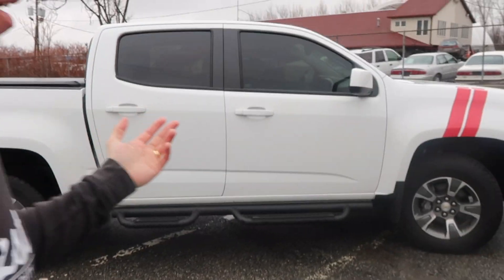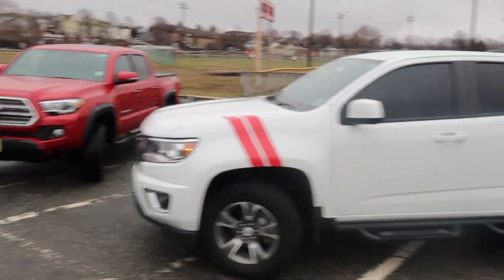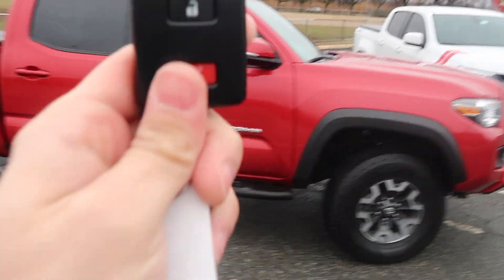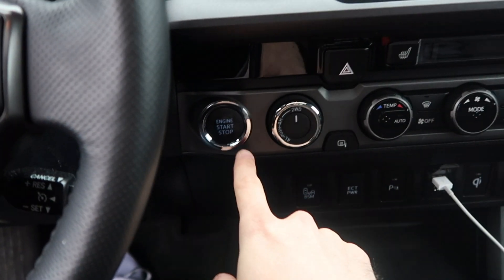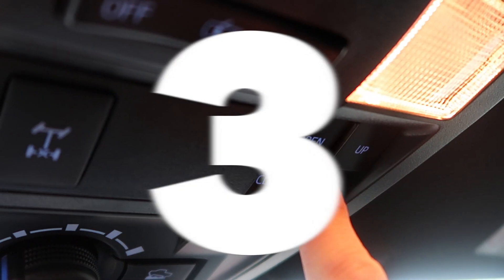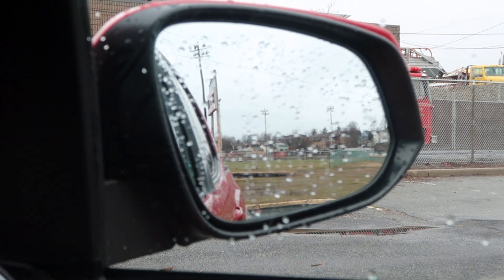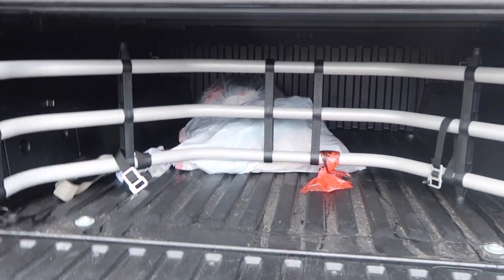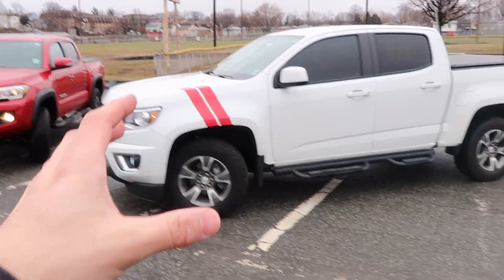2017 Chevy Colorado Vs 2016 Toyota Tocoma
Hey Boys! Here is the second part of the video, where I got to compare both truck!

So... If you want your truck/Car to feature in the channel, add me on instagram and send me a picture/video